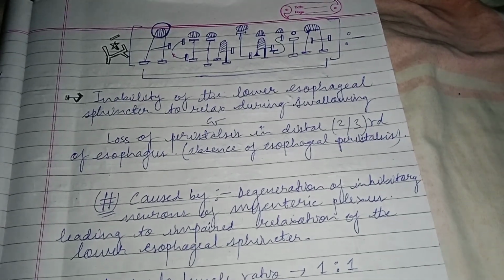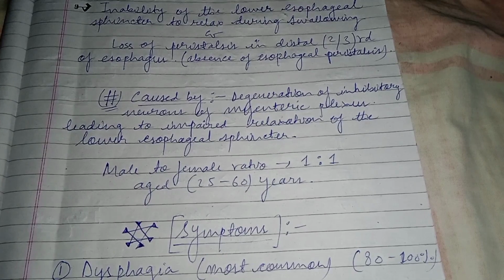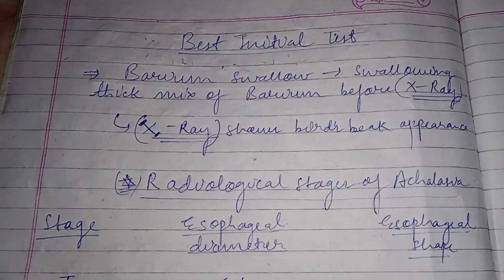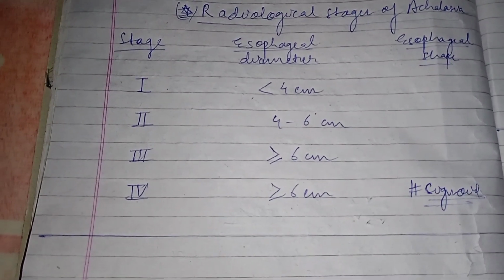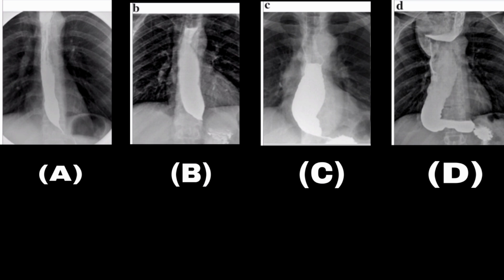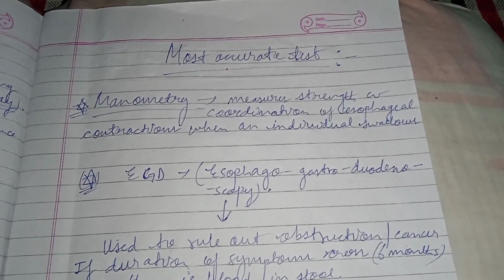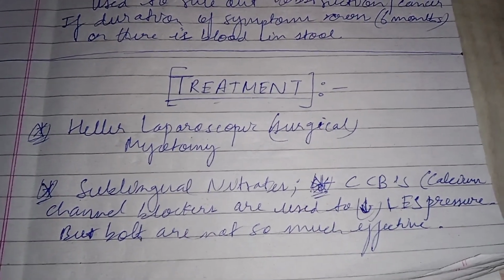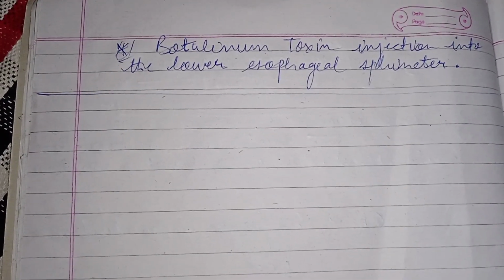ACHALASIA For USMLE (P - 01)